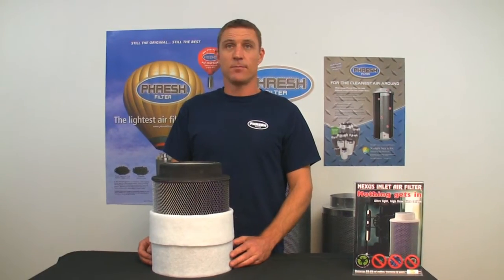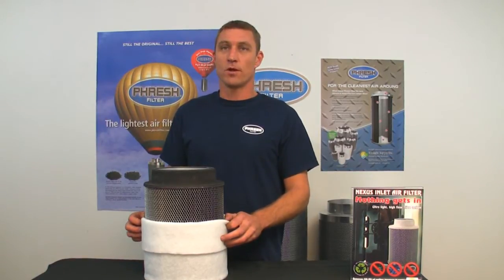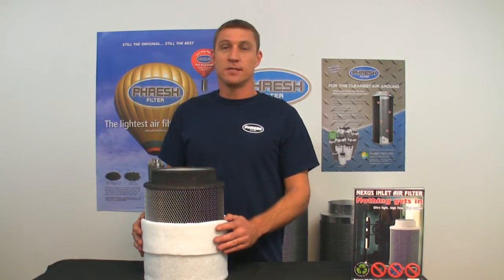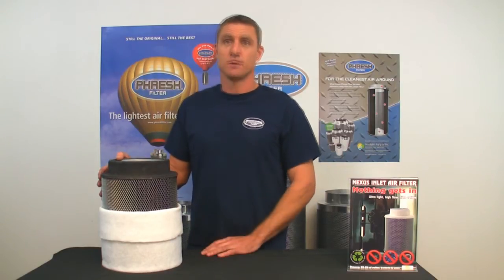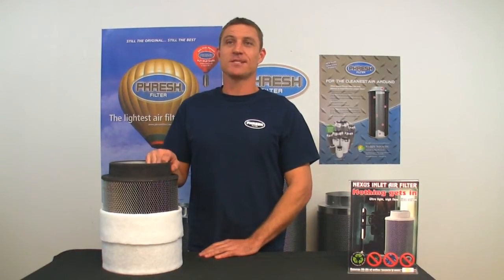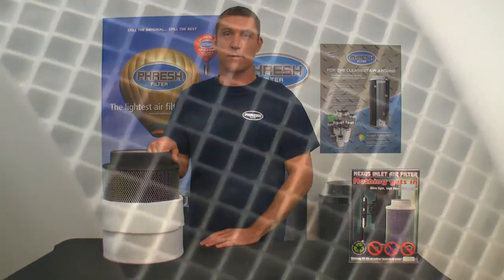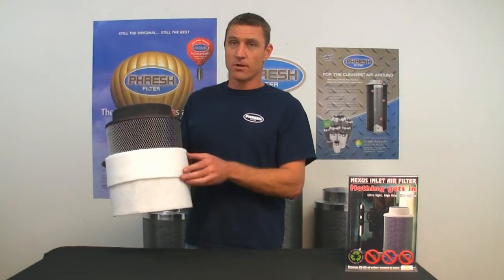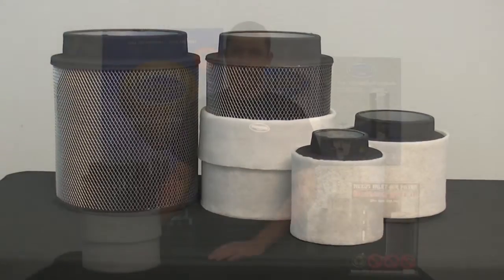Sunlight Supply Presents: The Phresh Intake Filter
Phresh Intake Filters
• Removes 99.9% of bugs, molds, pollen and dust.
• Use for intake filtering, scrubbing & low intensity exhaust filtering.
• Ultra light filters use advanced nano carbon felt technology.
• Patented pleating for massive surface area and high air flow.
• Maintains 90% of air flow.
• 100% Recyclable / Made from 90% recycled materials.

Phresh Intake Filters are available in the following sizes: 4 x 6 inch - 140 CFM, 6 x 8 inch - 270 CFM, 6 x 12 inch - 450 CFM, 8 x 12 inch - 460 CFM, 8 x 16 inch - 750 CFM, 10 x 12 inch - 700 CFM, 10 x 16 inch - 1000 CFM , 12 x 16 inch - 1160 CFM, and 12 x 20 inch - 1200 CFM.

Sunlight Supply, Inc. specializes in the wholesale of indoor horticulture, organics and hydrogardening supplies.